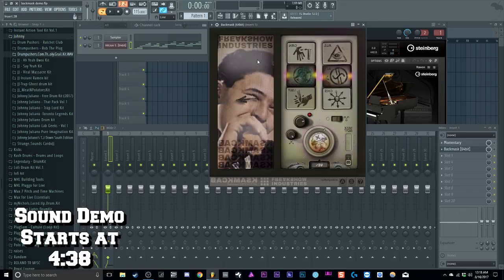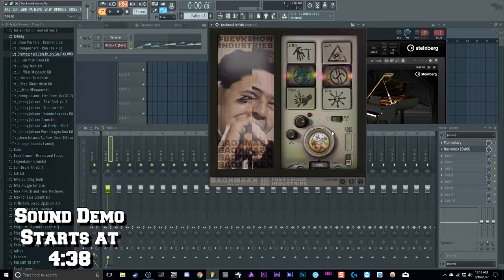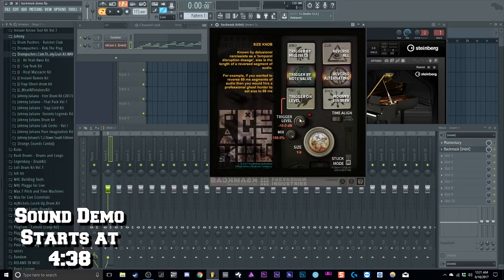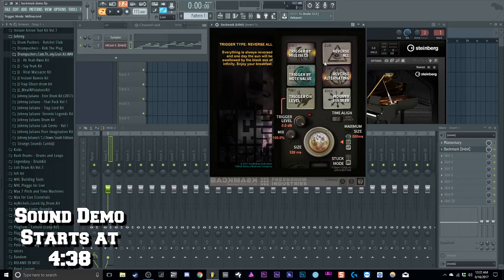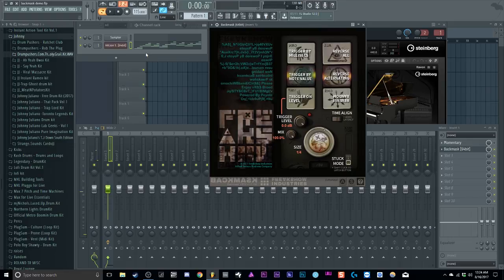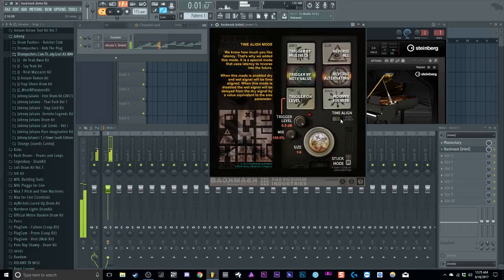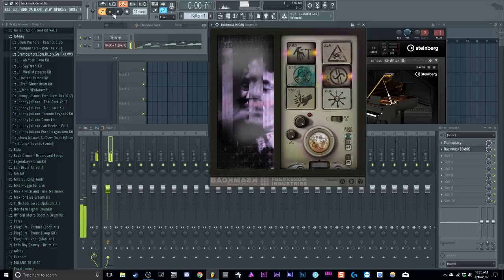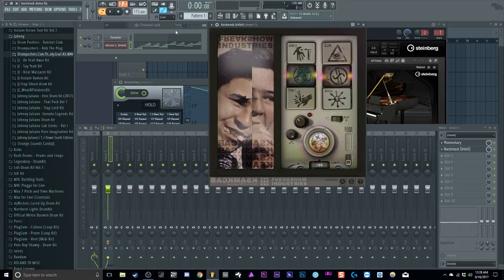Plugin Review Ep.8 FreakShow Industries Back Mask Step into the Truth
If you want a copy of BackMask yourself check out Freakshow Industries